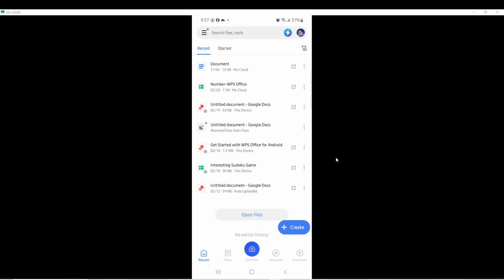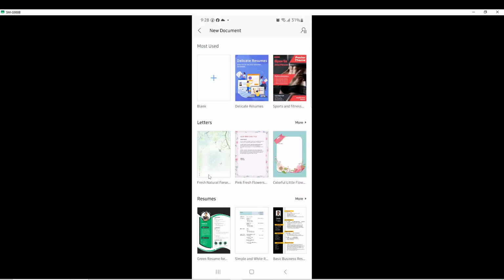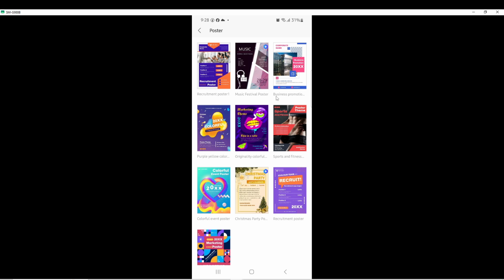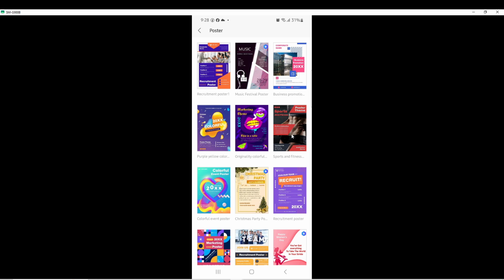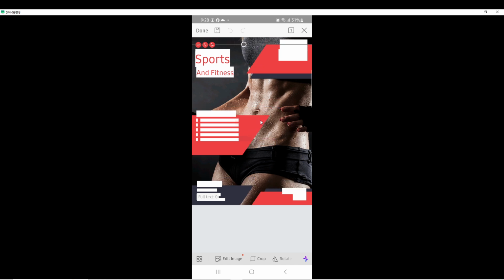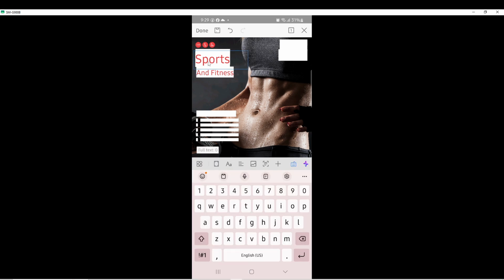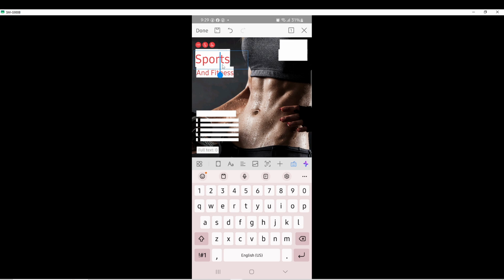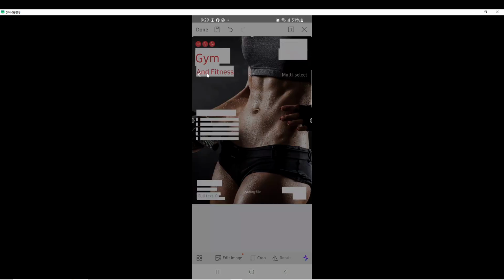How To Create Poster In WPS Office Docs Mobile [2026 Guide]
How To Create Poster In WPS Office Docs Mobile

Are you ready to unleash your creativity? In this video, we guide you step-by-step on how to design stunning posters using WPS Office Docs on your mobile device. Whether for an event, a school project, or just for fun, we’ll show you the tools and features available that can help transform your ideas into eye-catching visuals.

By the end of this tutorial, you’ll grasp key design principles and learn how to utilize WPS Office's mobile app to craft your own unique posters.